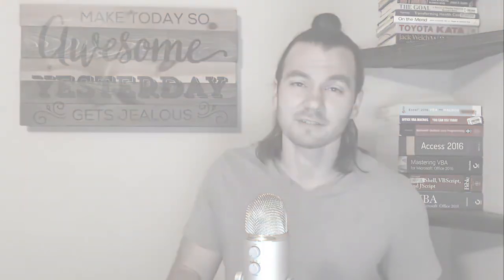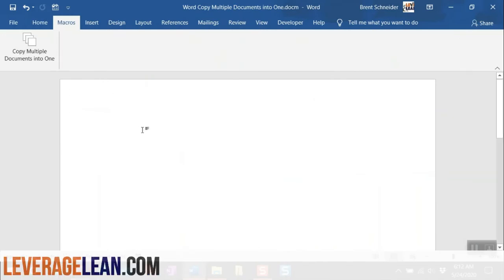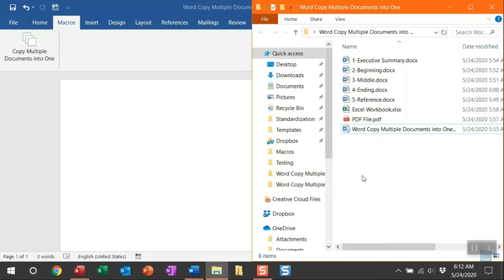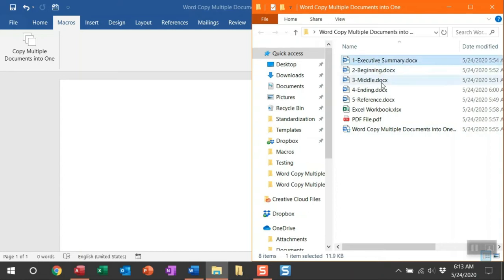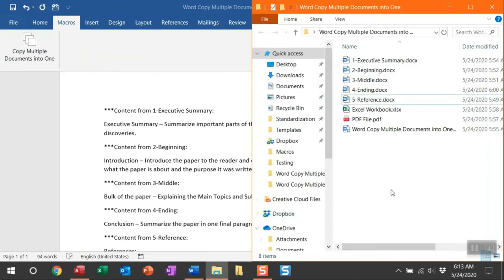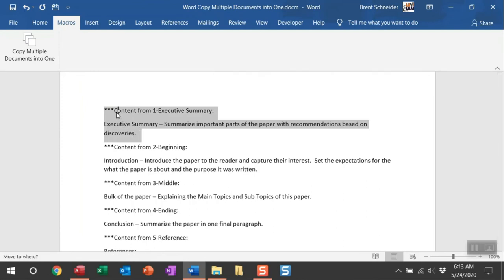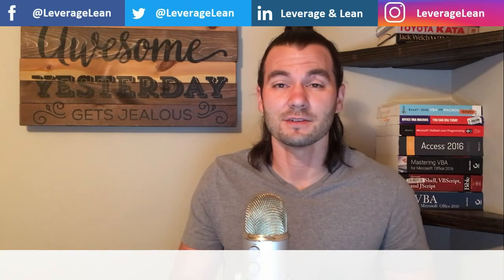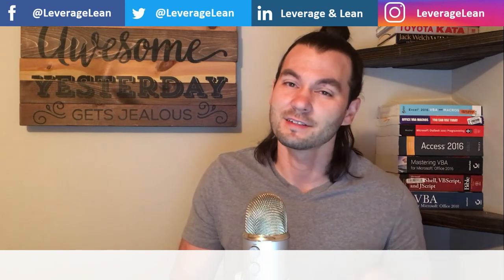Word Copy Multiple Documents into One | VBA Macro #21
Have you ever had different Word Documents coming from various sources and need to combine them into one?  Say for example a different team member is assigned to work on the Beginning, Middle, and End of a paper.  Once each part is complete you have to open each Word Document, select all the content, then copy and navigate back to your original document to paste.  Fortunately, there is a better way with VBA!  With the Copy Multiple Documents into One macro you can quickly combine all these Word Documents with one click!  This Word macro loops through all the existing Documents found at the Folder Path.  By Default, the Folder Path is the location of the Active Word Document.  Each Document found is opened, copied, and pasted into the original Word Document.  By Default, the content will be pasted at the End of the Document.  (You can customize this and alternatively paste the Beginning) Before pasting additional text is entered to indicate where the content originated from.  This helps you know if the content needs to be moved because it is out of order.  Prior to running this macro, you can rename the Word Documents in a way that the order is correct instead of having to move the content after the fact.  This Word macro allows you to delegate more work because you can efficiently combine all the efforts of your team.

Stay Awesome,
Brent Schneider
Leverage & Lean
Est. 2017